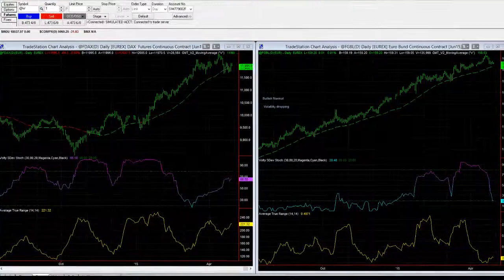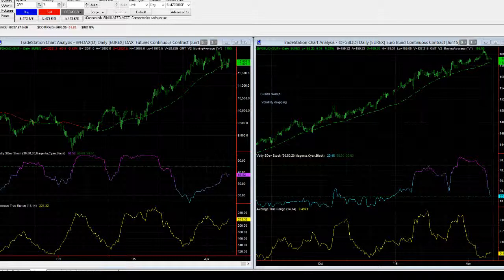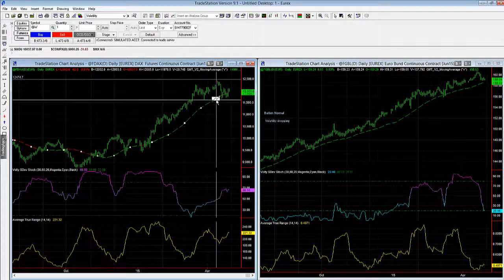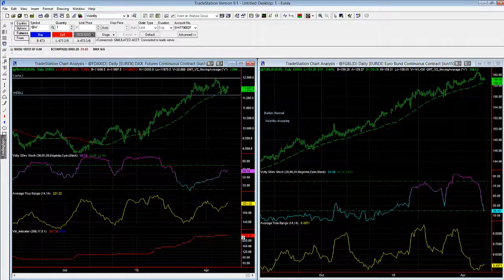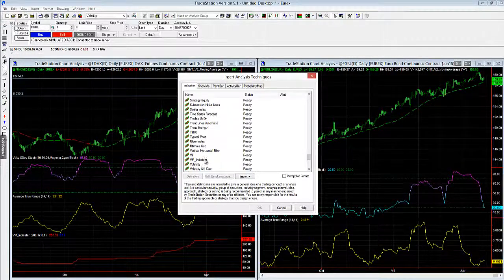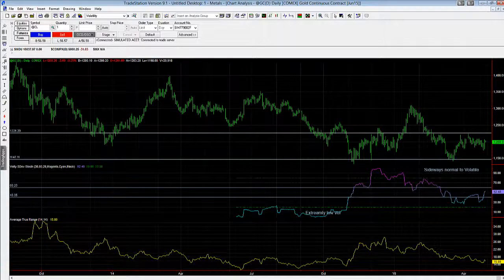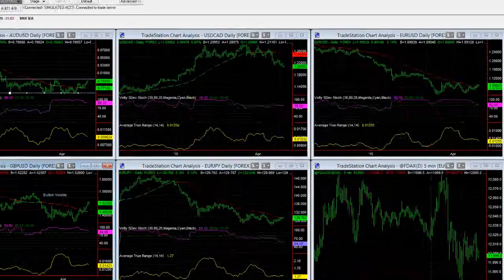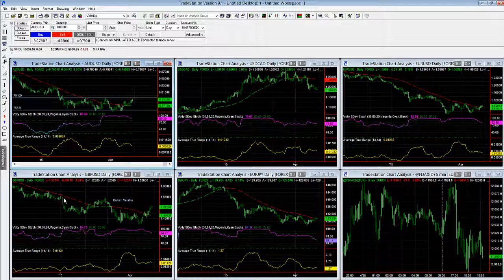Pro Trader Weekly Live Training 28th April 2015 Part 3 Market Momentum Review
How to trade the Futures in Automation